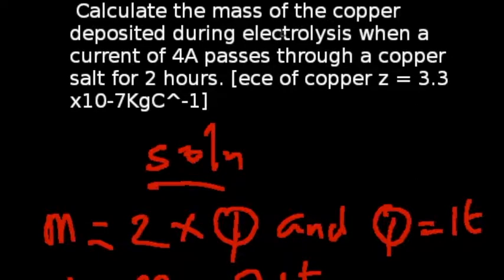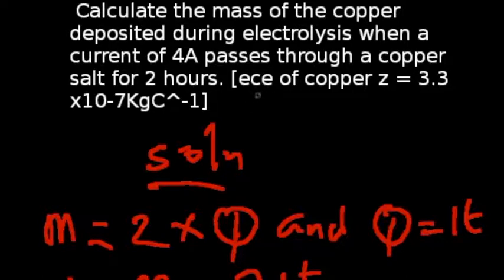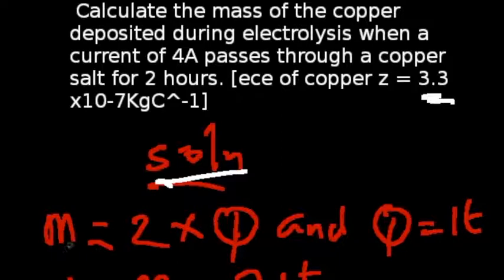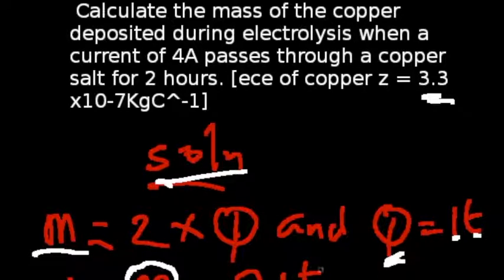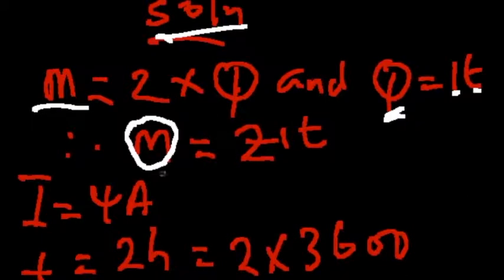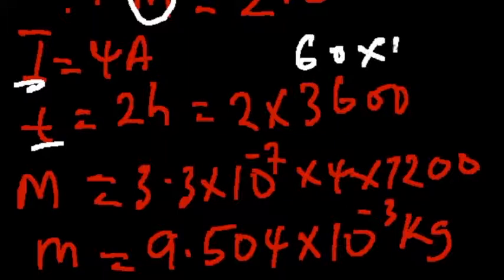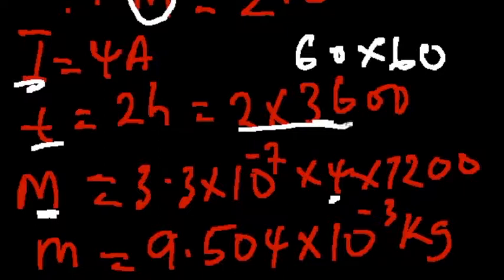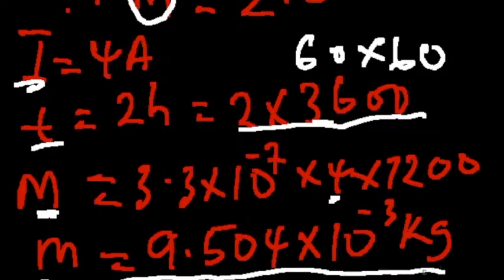Q46 - JAMB Physics 2014 Past Questions and Answers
Question 46: Calculate the mass of the copper deposited during electrolysis when a current of 4A passes through a copper salt for 2 hours. [ece of copper z = 3.3 x10^-7KgC-1]

Answer for question #46 from 2014 JAMB Physics Past Questions

Learn how to solve any JAMB physics problem by taking the physics course

Test yourself on all the JAMB Physics 2014 Past Questions